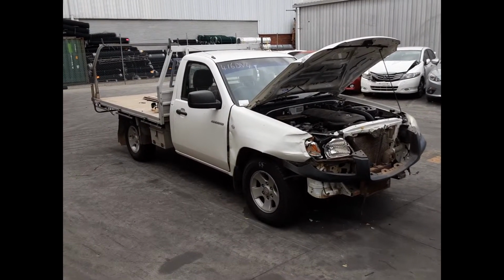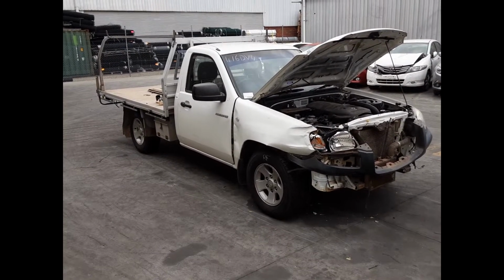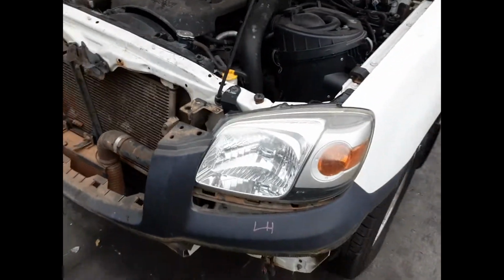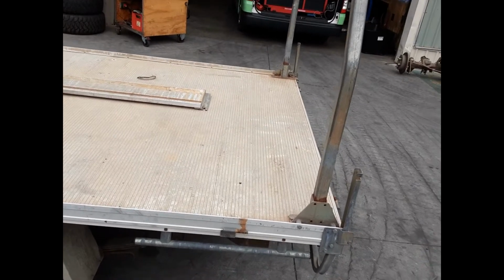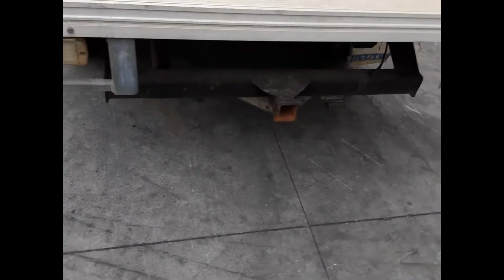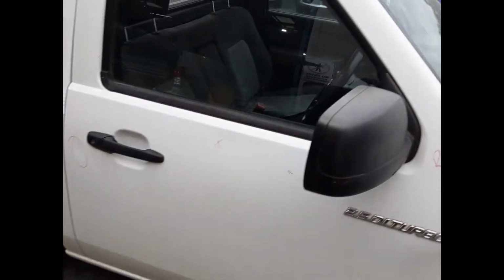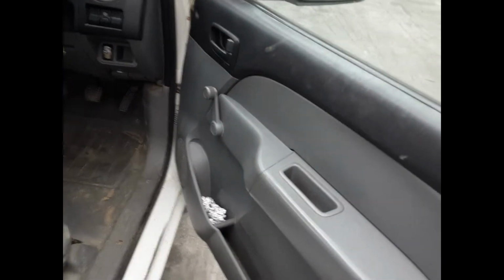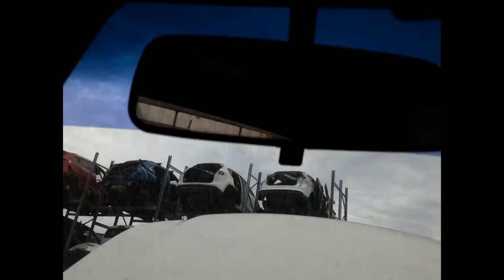Wrecking – 2008 Mazda BT50 – Manual RWD 4974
2008 Mazda BT50  – Manual 4974
2.5 Litre 4 Cylinder Diesel
Stock # 4974
Hi. This is Chris from Total Parts Plus, and today we have a 2008 Mazda BT-50 single cab chassis ute. Stock reference number 4974.
This shape runs from the 11th month, 2006, through to the ninth month, 2011. It has a WLAT 2.5 litre four cylinder turbo diesel engine backed by a five speed manual rear wheel drive transmission. WLAT 2.5 litre four cylinder turbo diesel engine.
We have the left hand headlight. Left front 15 inch factory alloy mag with a good tyre. Left power door mirror. Triple M alloy tray with all bolts and brackets, no sides. Does have rear ladder racks. Left rear 15 inch factory alloy mag with a good tyre. Factory fitted towbar supplied with all bolts, brackets, and loom. Right rear 15 inch factory alloy mag with a good tyre. Right manual door mirror, and a right front 15 inch factory alloy mag with a good tyre.
We have the driver's side door trim. This vehicle has manual window winders. Gray cloth seat, bench seat type. Five speed manual gear shifter. Heater controls. Less knobs. Interior mirror. Left sun visor. Right sun visor. And the instrument cluster.

Ebay Store:  Total Parts Plus 1